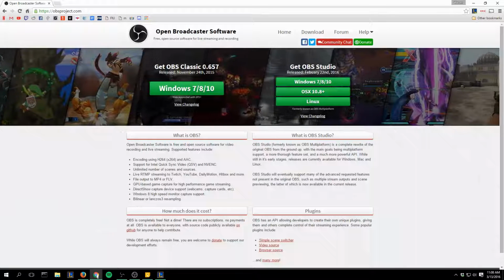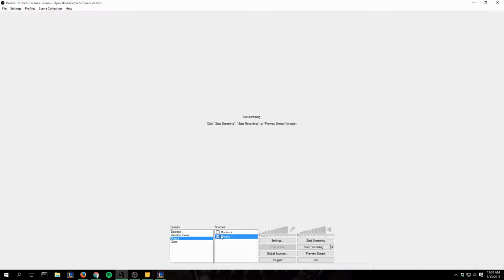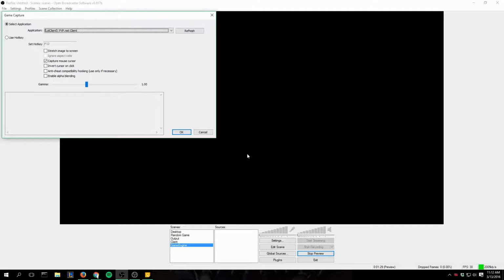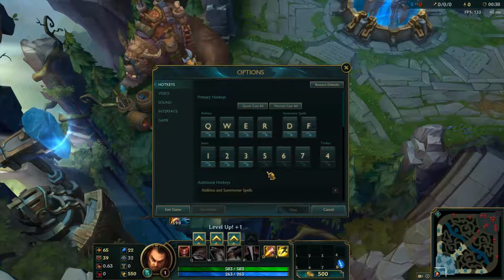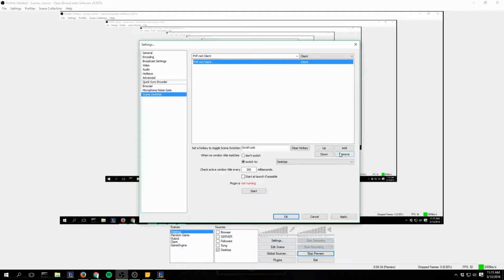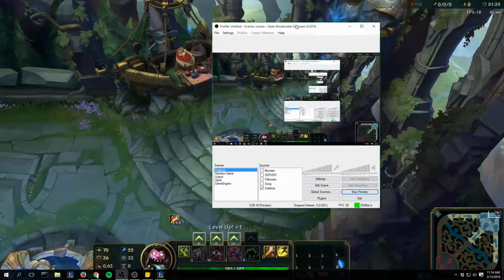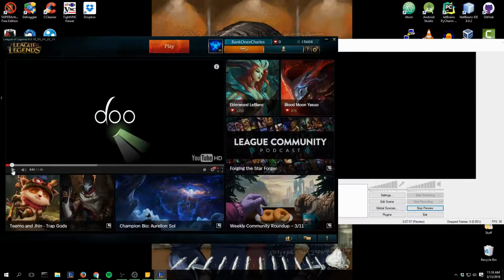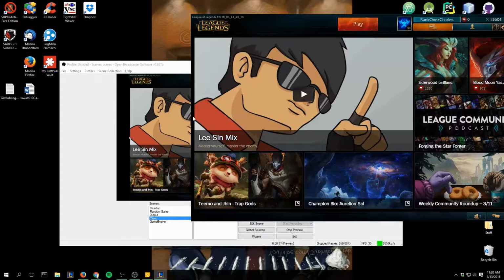In-Depth OBS Scene Swtich for League of Legends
User asked me to go step by step in a setup for OBS scene switcher for the game league of legends. Will work for any multi-client game or if you just want to be able to switch scene automatically.